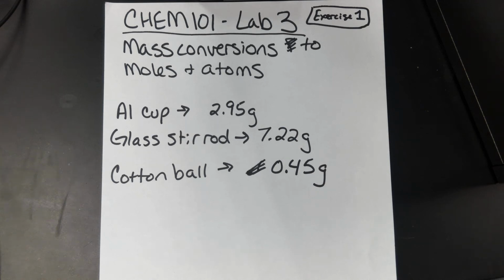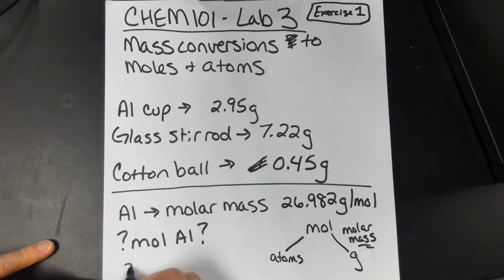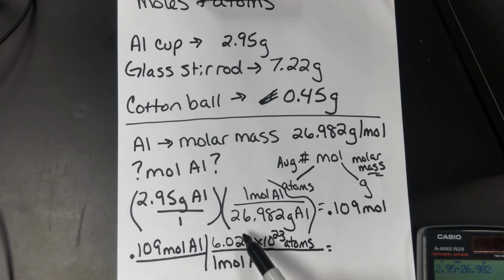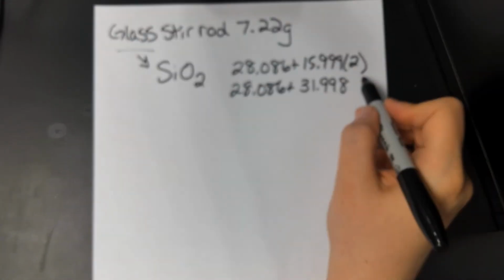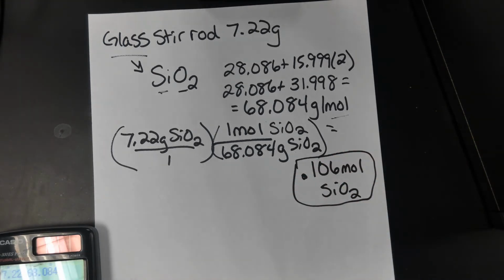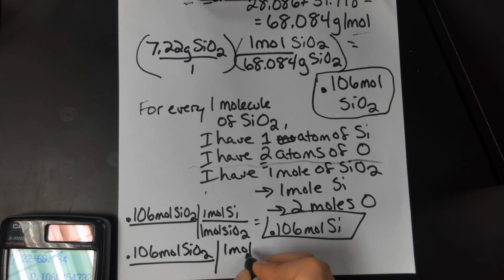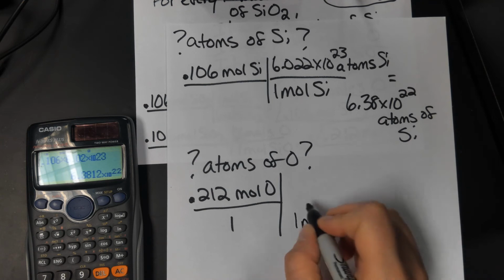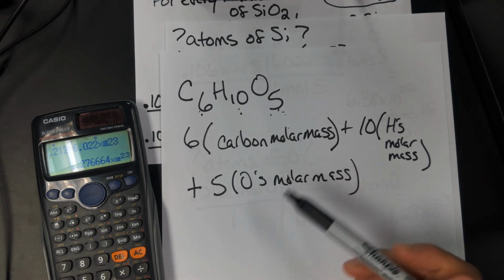CHEM101 - Lab 3 Mass to Moles & Atoms - Exercise 1 Calculations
I do the first part of Exercise 1 where you have to calculate moles and atoms of aluminum in an aluminum cup and moles and atoms of silicon and oxygen in a glass stir rod. Fun for days!!!